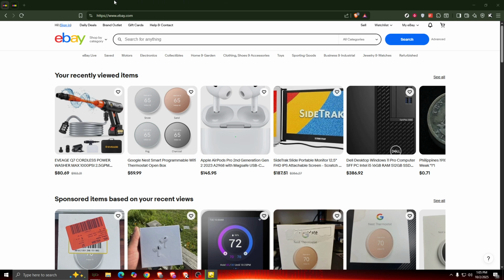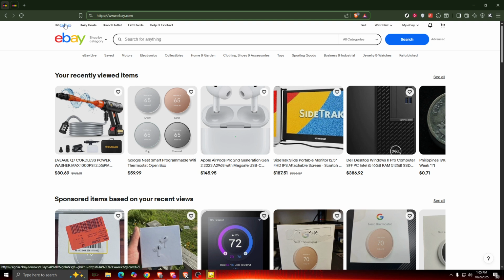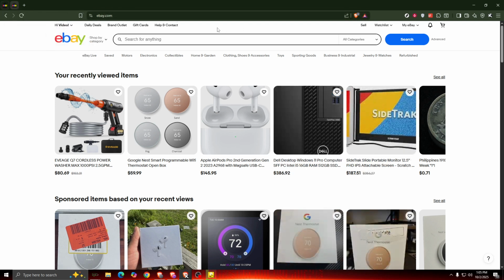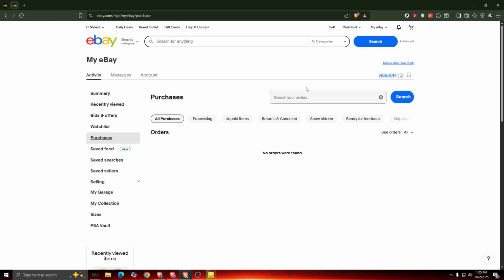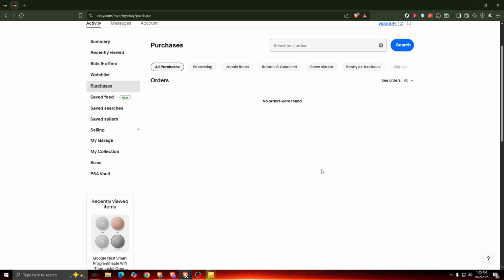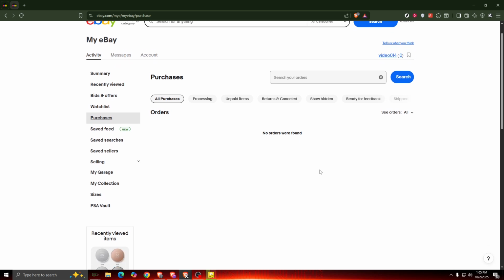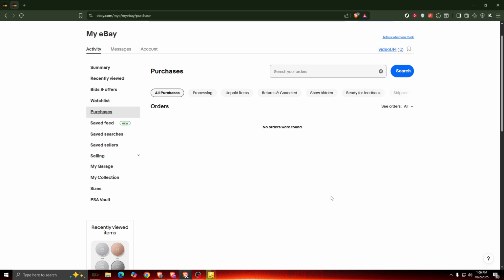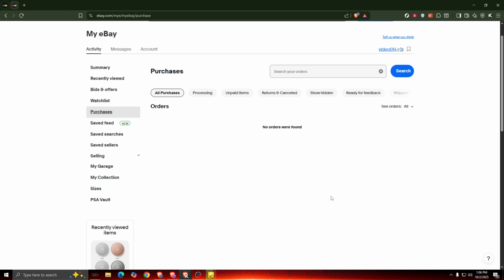How to Return an eBay Item Buyer Tutorial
How to Return an eBay Item | Buyer Tutorial Step-by-Step

Description:
Need to return an item you bought on eBay? This step-by-step tutorial shows how to return an eBay item as a buyer quickly and easily, so you can get a refund or replacement without any hassle.

📦 In this video, you’ll learn:

How to start a return request on eBay

Understanding the different return reasons and policies

How to print return shipping labels

Tips for smooth communication with the seller

Whether it’s the wrong item, damaged goods, or simply a change of mind, this guide will walk you through the return process from start to finish.